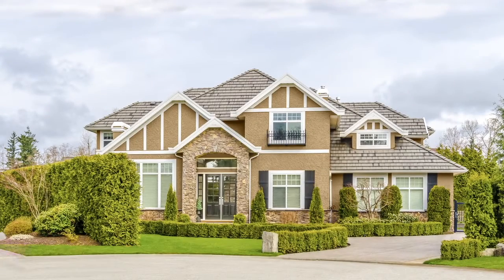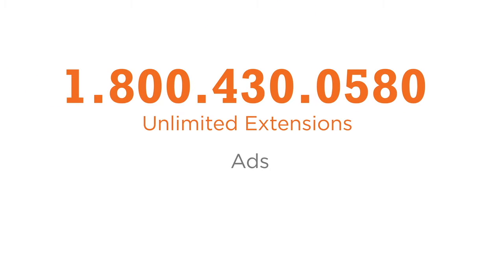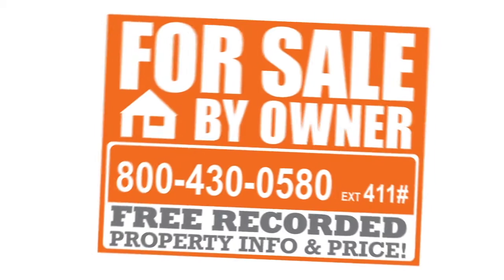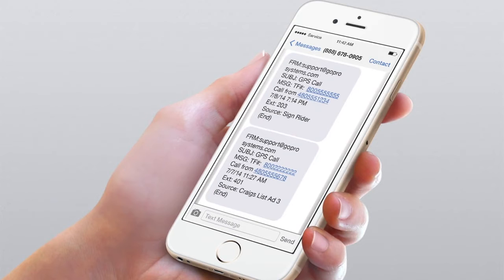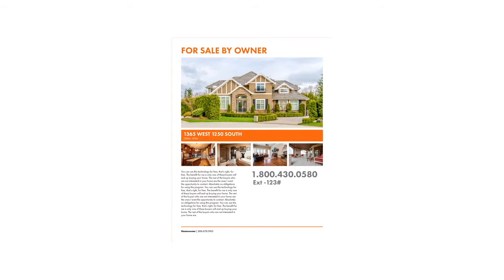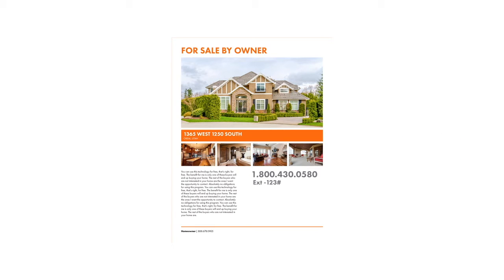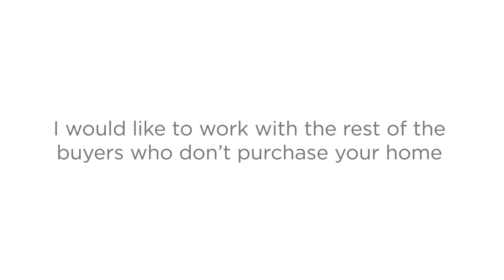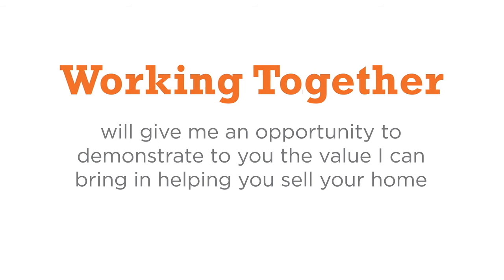Selling Without an Agent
The Jeff Quintin Real Estate Super Team
South Jersey Real Estate Specialists